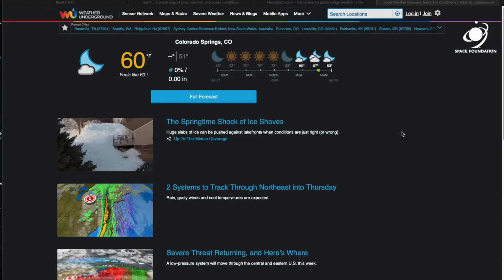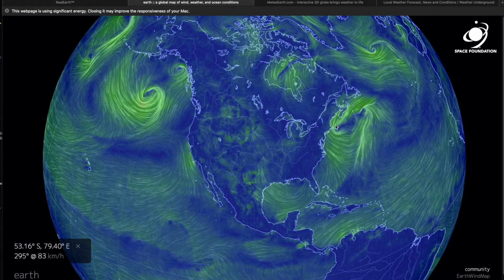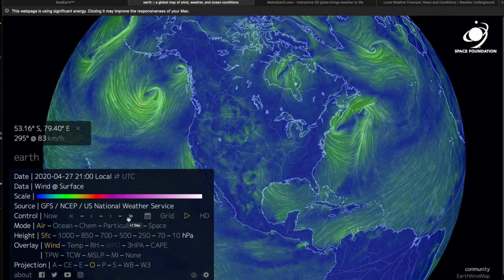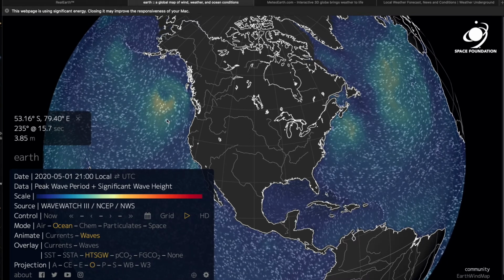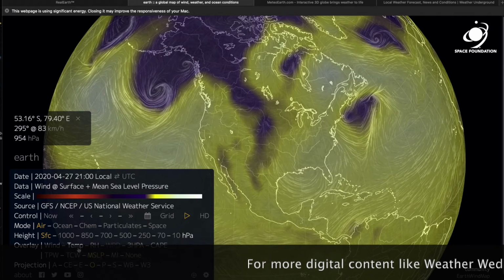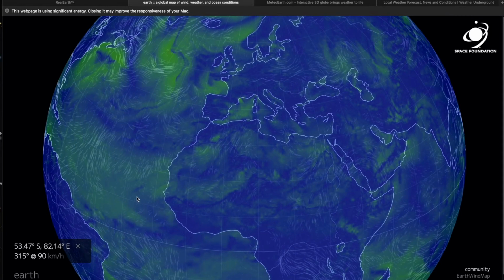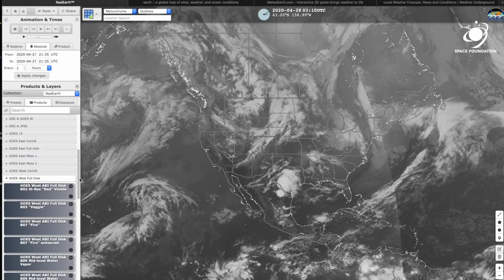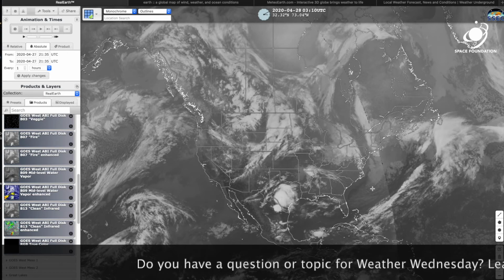Weather Wednesday - April 29, 2020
Today on Weather Wednesday, we explore a variety of websites that help you explore the weather in your area and around the world! Do you have a favorite weather website or an idea for a future episode? Share it with us!